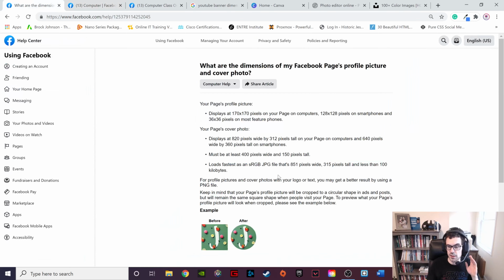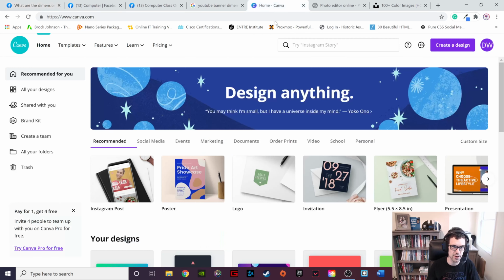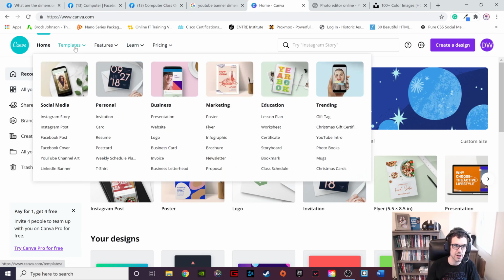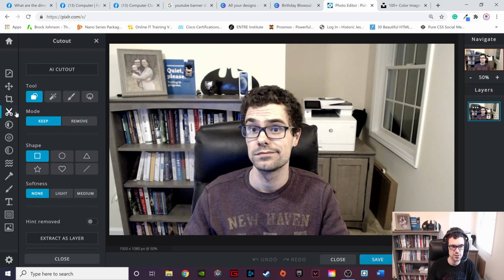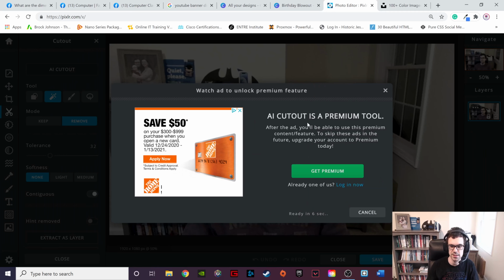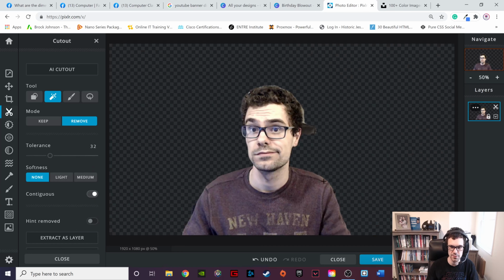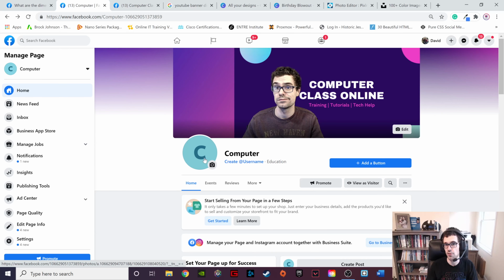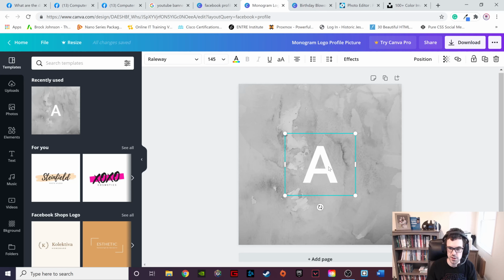Designing a Facebook Cover | Online Marketing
Create your very own Facebook Cover (banner) for your online marketing page! Facebook recommends that you create a cover or banner: 820 pixels wide by 312 pixels tall. In this video, I show how to design a cover that will make your page pop!